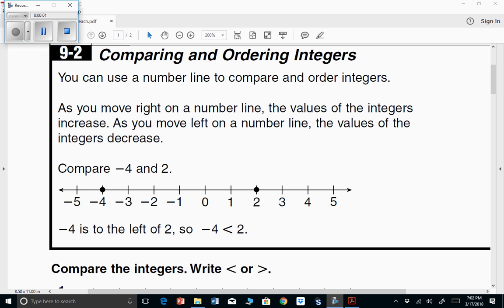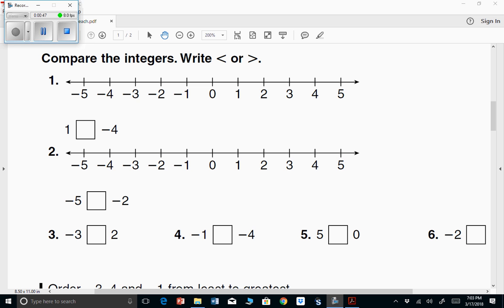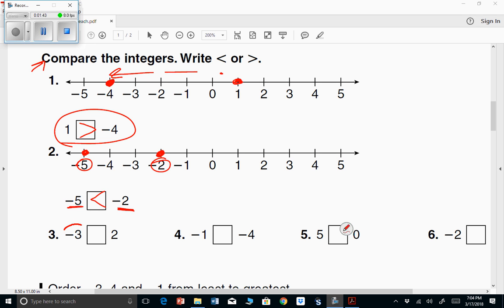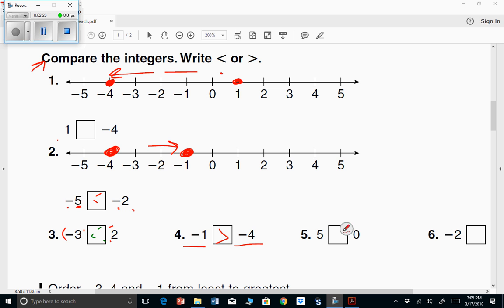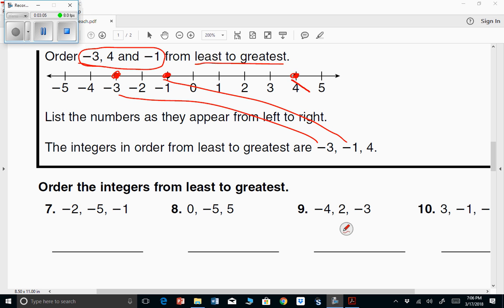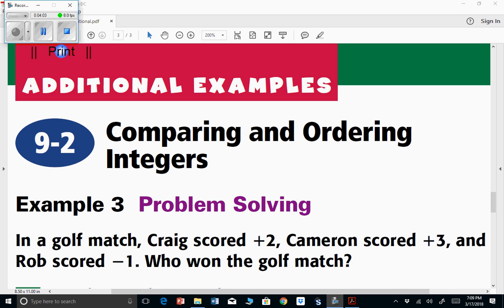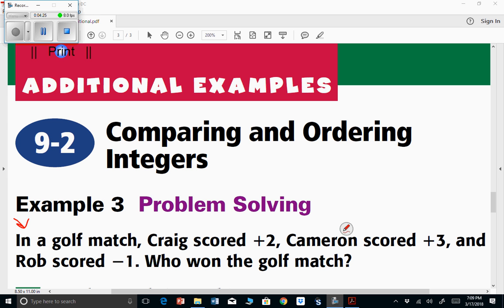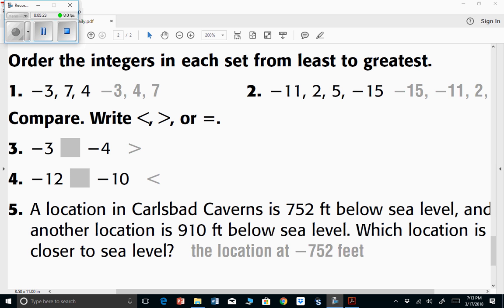Math 6 9 2 Comparing and Ordering Integers